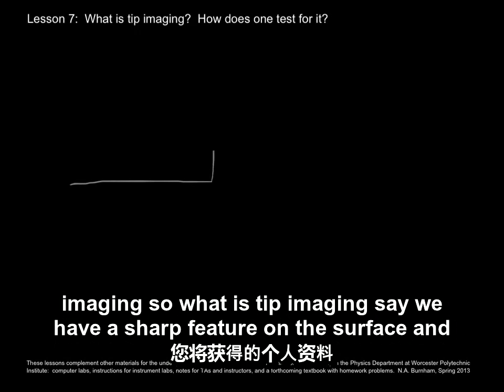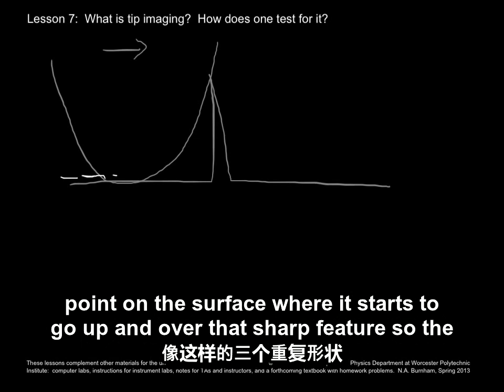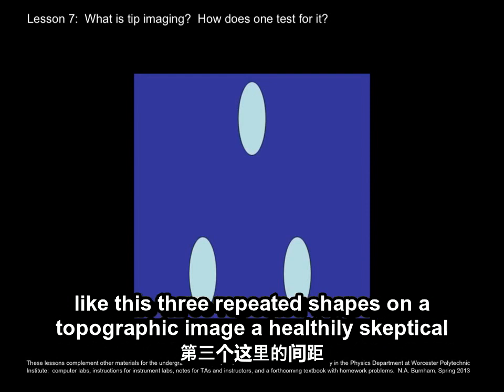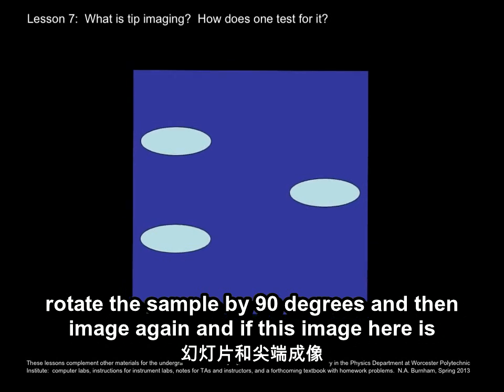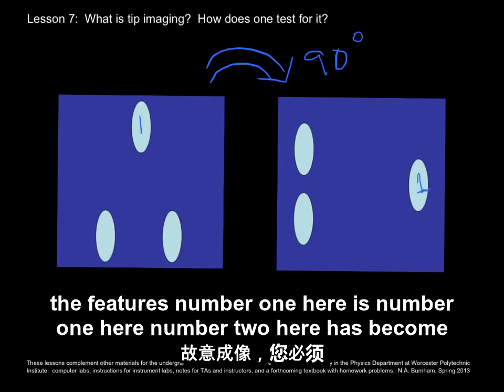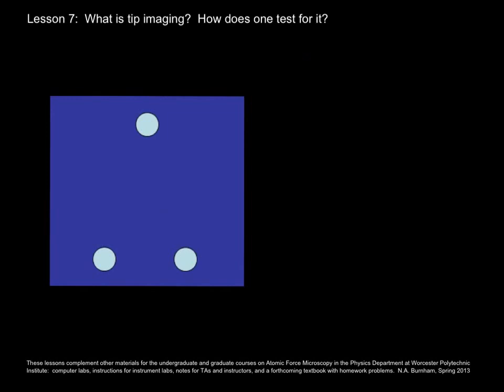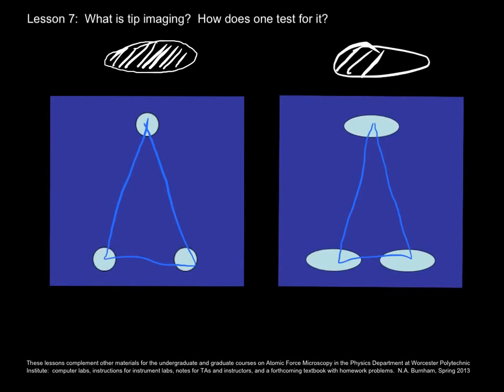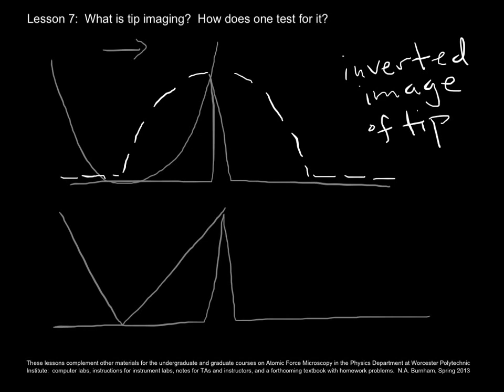AFM Lesson 7 Tip imaging